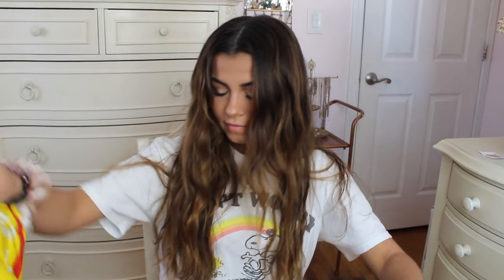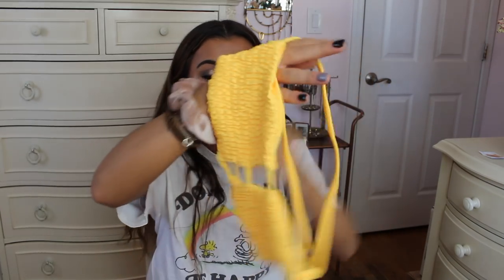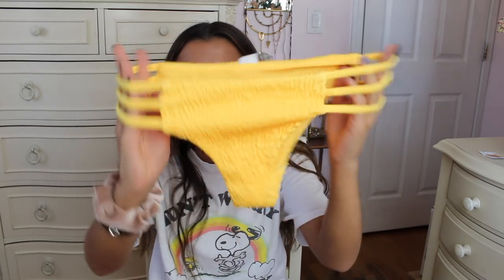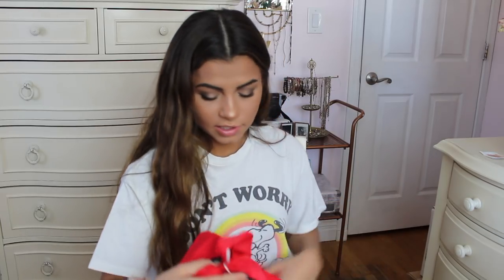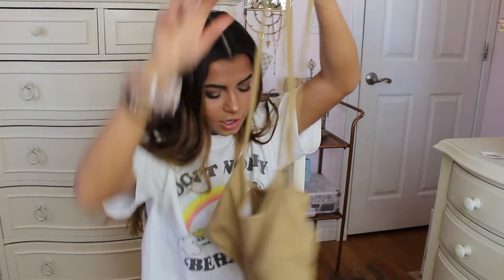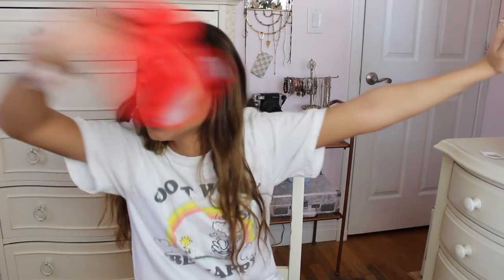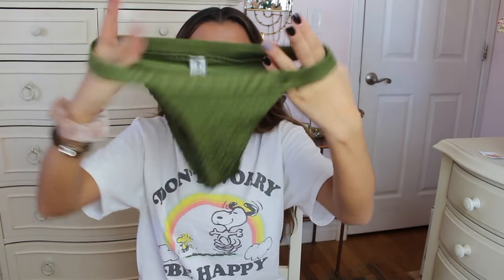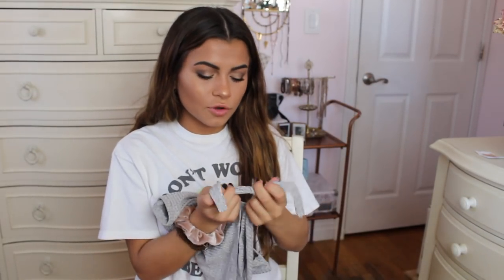TRY ON ZAFUL SWIMSUIT HAUL | Amanda Pulitano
Hey Guys!

Caitys Insta- @caityhoag

XOXO,
Amanda Pulitano